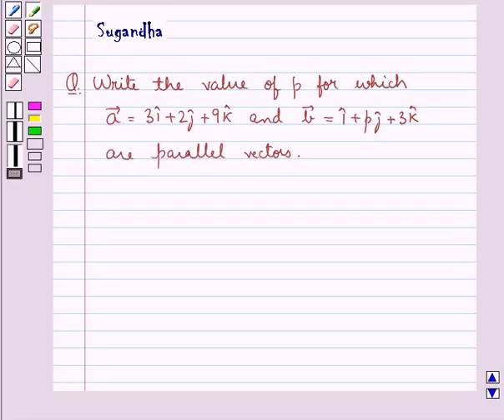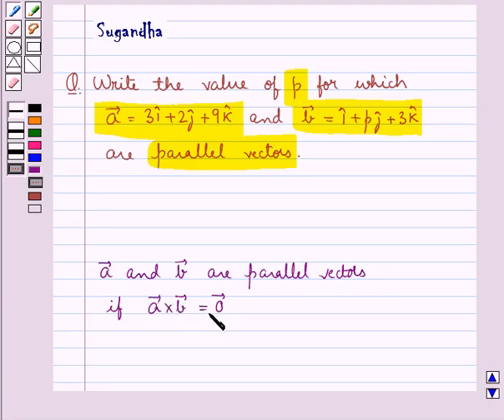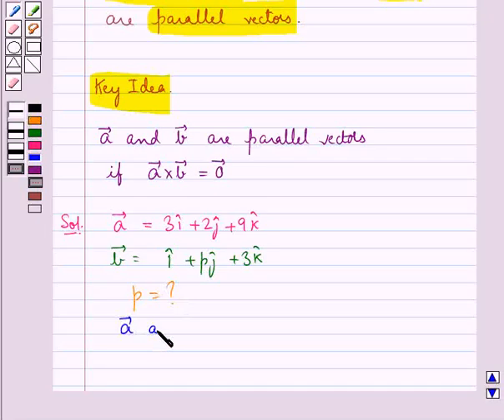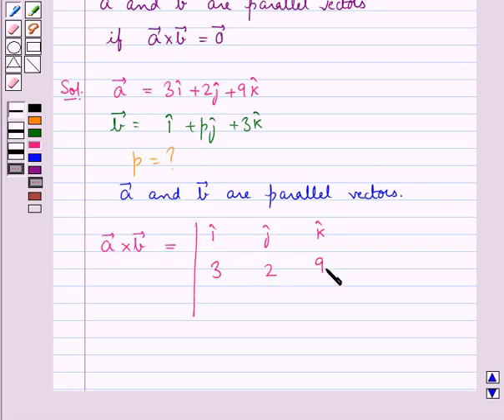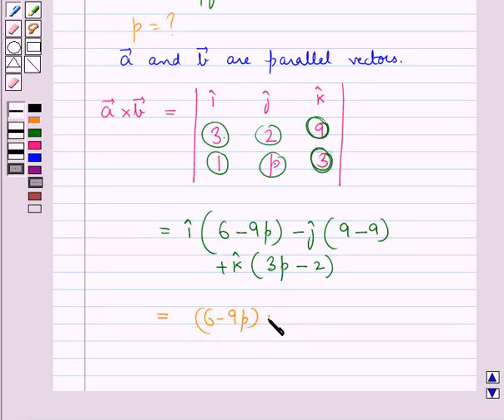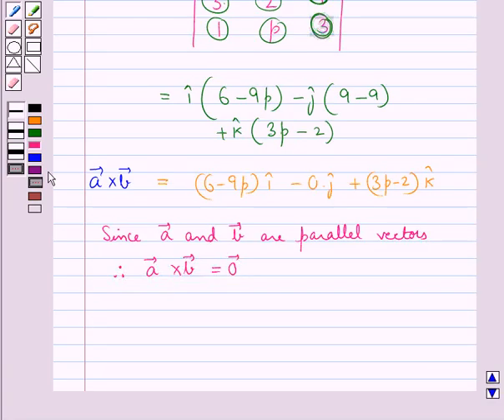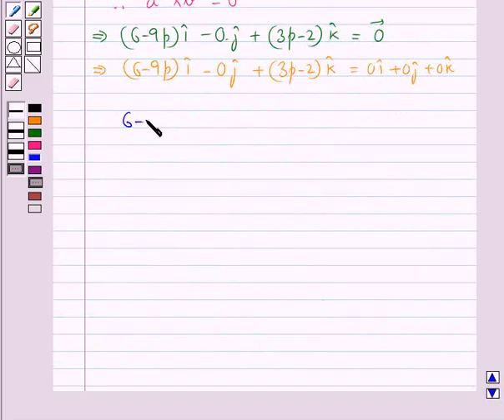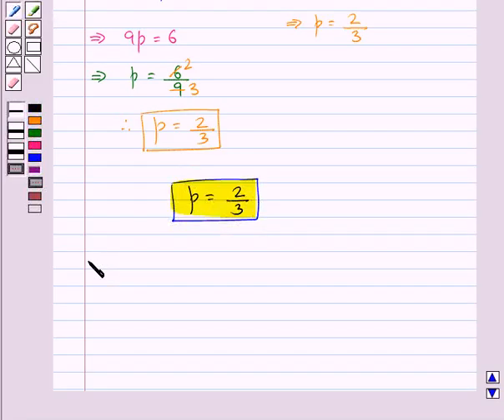Maths XII CBSE A 2009 1 3